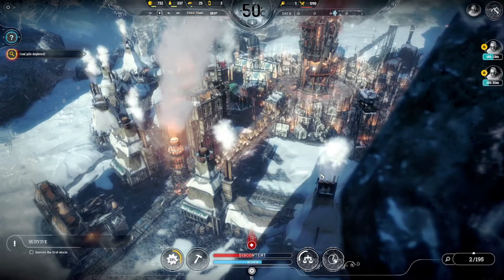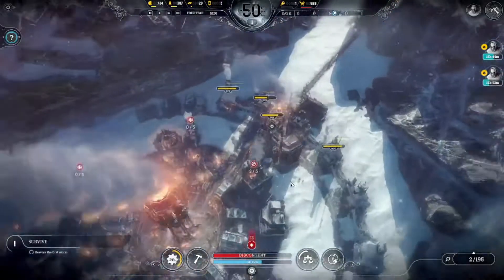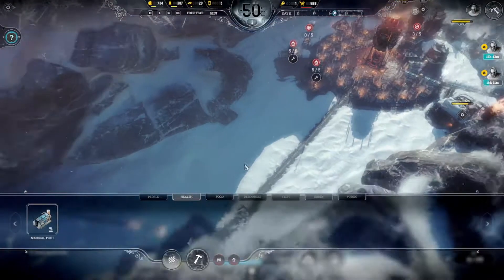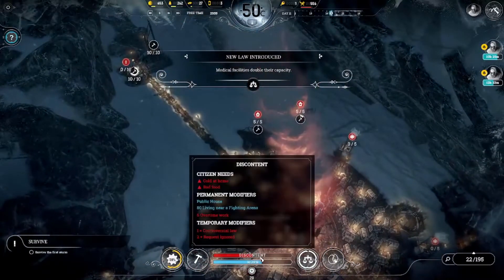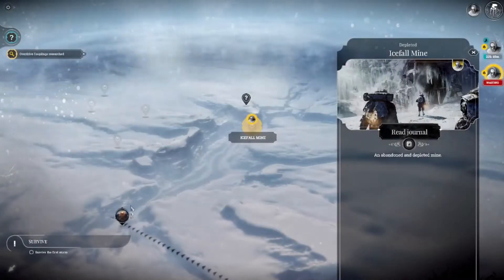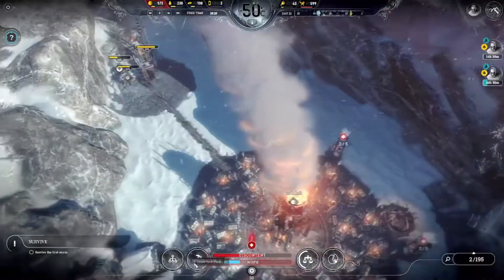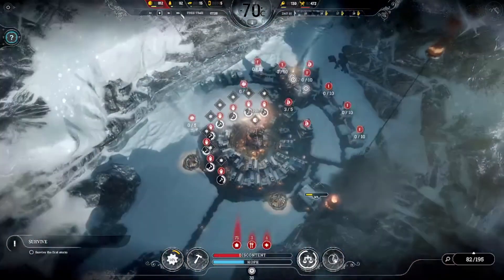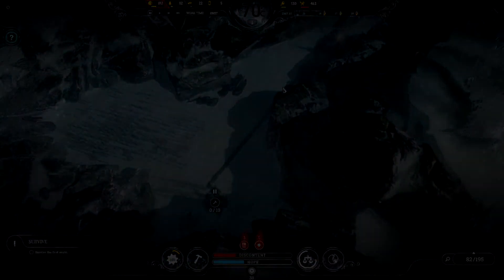Frostpunk / Canyon map / part 4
With the most immediate problems identified (I think) it is the final run up to the first storm. There is no more time to prepare, this is all we get for this one.

I share a discord with several other content creators and a load of friendly people.
Feel free to drop by the Guild of Calamitous Intent if you want to have a look.